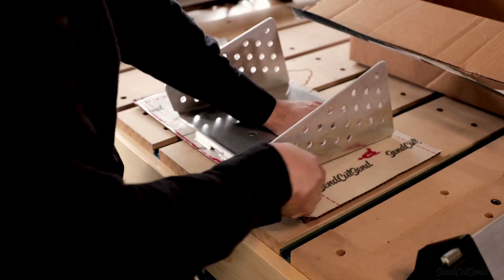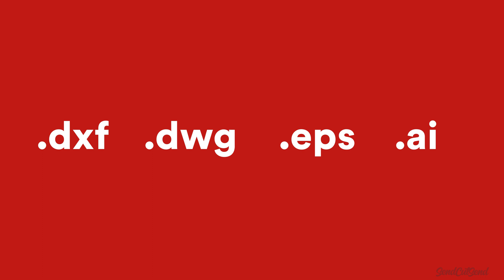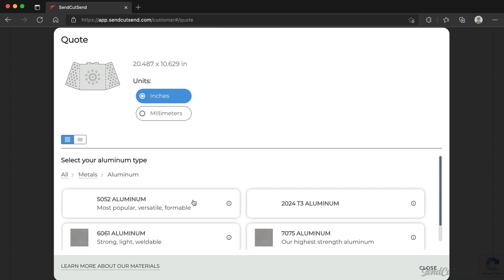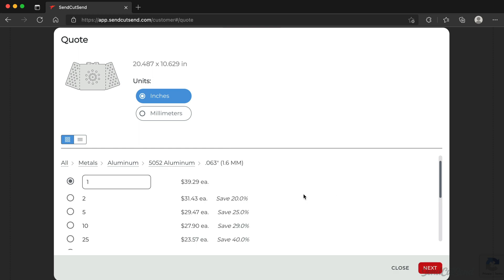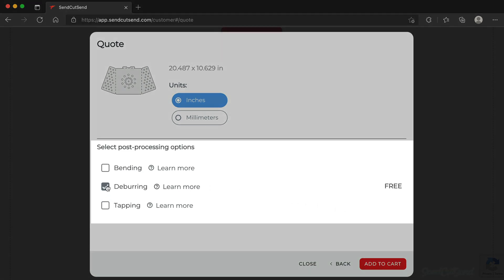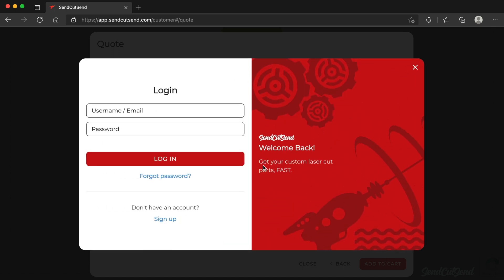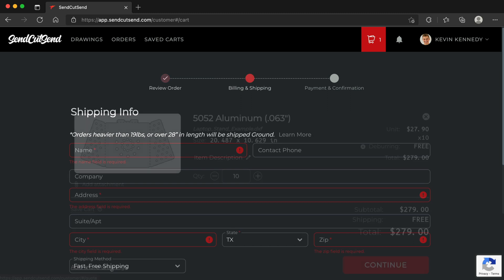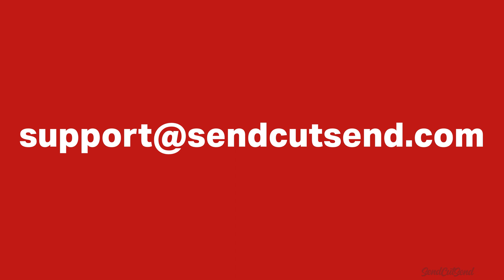How to Order Laser Cut Parts on SendCutSend.com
If you need precision-cut metal, plastic or carbon fiber parts, give us a try. Prices start at $0.50 per part, with less than $39 minimum order. We are happy to cut a single part, or thousands.